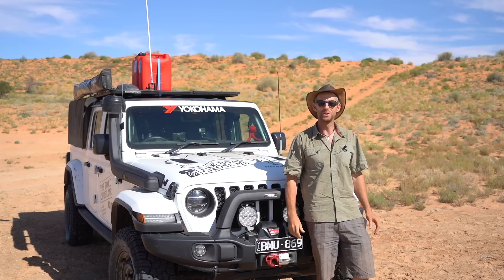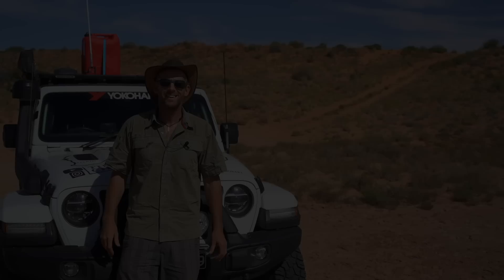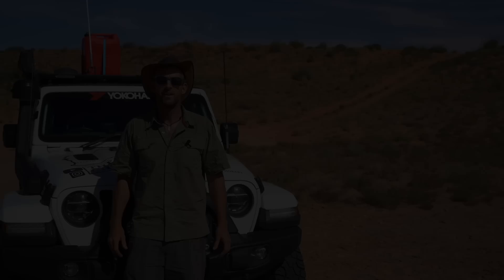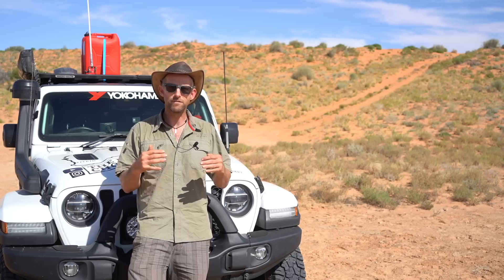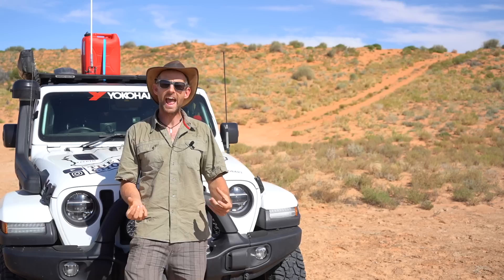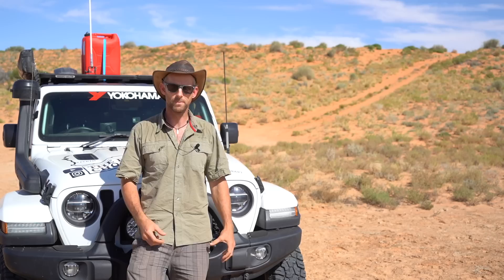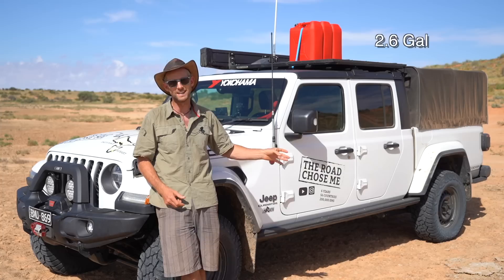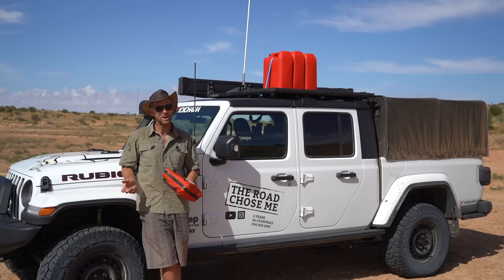HOW TO: Cross The Simpson Desert - 4x4 Planning and Prep | Fuel & Water | Food | Safety | Tires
Gear up with us as we prepare to cross one of Australia's great remote deserts - We run through the fuel and water you'll need to carry, safety gear, food, permits, routes and a whole lot more so you can get out on your own massive desert crossing.

00:00 Introduction
01:57 Simpson Background / Routes / Distances
05:29 Time of Year
06:08 How much Fuel?
10:03 How much Water?
12:46 Safety Equipment
14:14 More Safety Equipment
15:24 Permits
16:15 Tires & Spares
18:28 Food
21:09 Conclusion

Books I've published about my expeditions around the world:
  375 pages of misadventures, stories, characters, politics and more from driving all the way around Africa!

  75 page full-color photography book from each of the 35 countries I visited in Africa

  265 pages of adventure, inspiration and antics from driving the length of the Pan-American highway